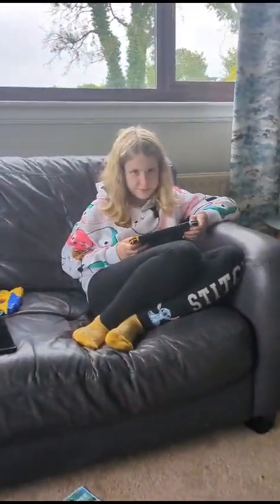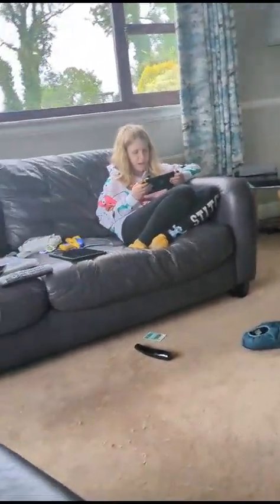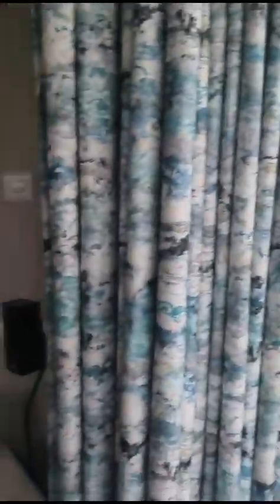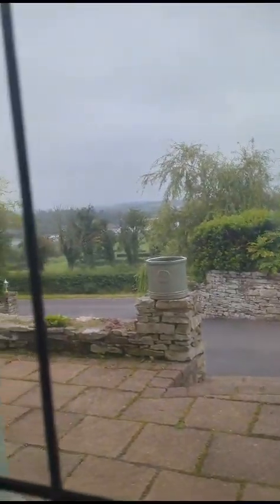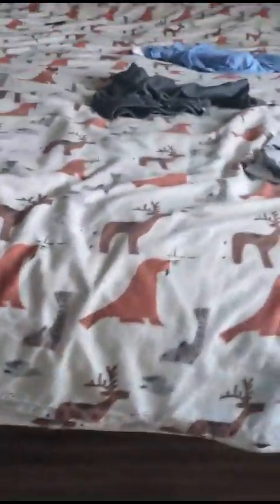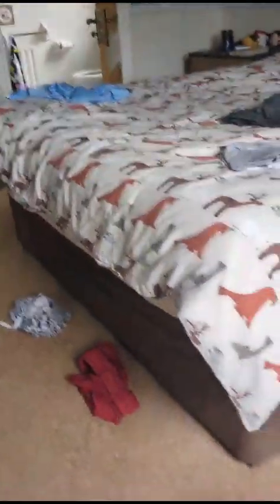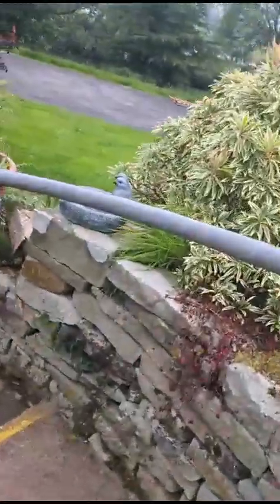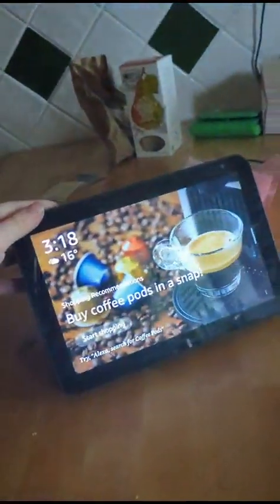Stanley's house tour.... don't mind the dishes!!